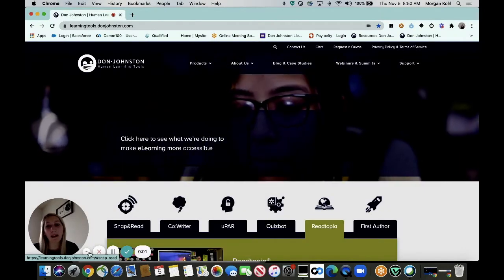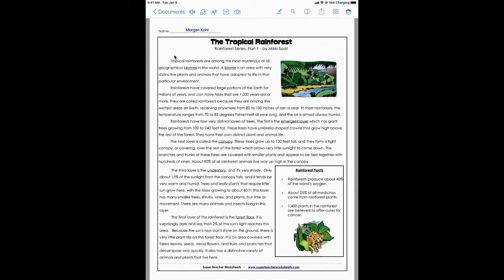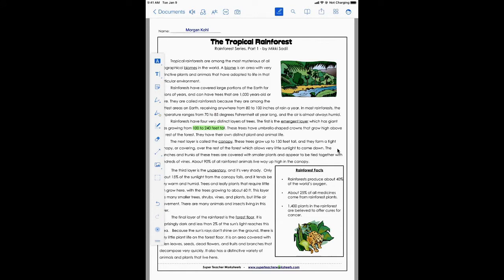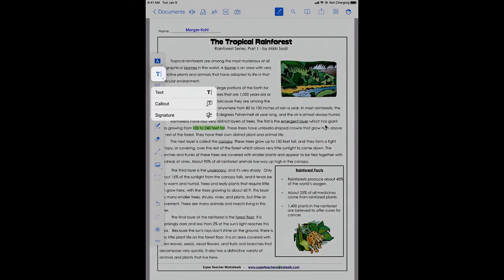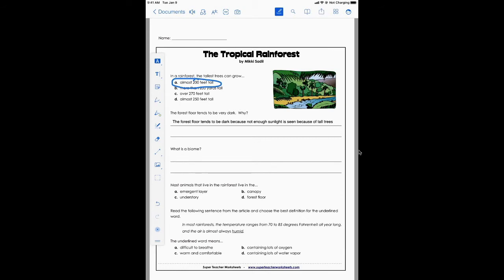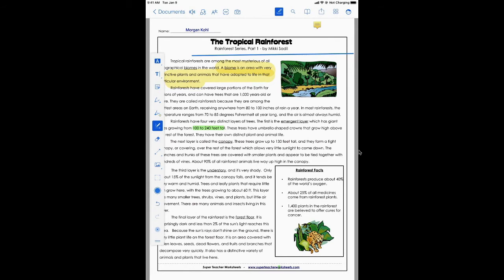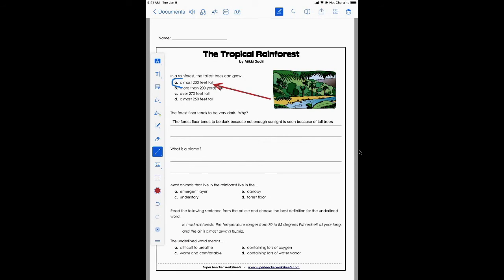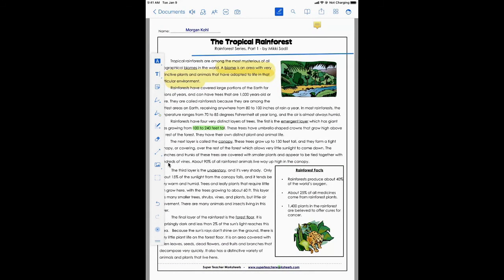Snap&Read: How to Use the PDF Annotation Tool in iOS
Having the ability to annotate PDF files has become a necessity!  Snap&Read can easily be used to annotate a PDF and turn it in as an assignment. This video demonstrates how to use Snap&Read's many annotation options such as highlighting, adding text, adding notes/comments, and many more.

To access our other product resources, visit our Product Resource